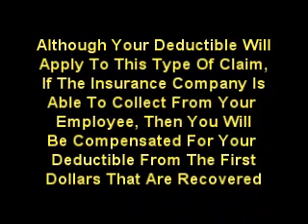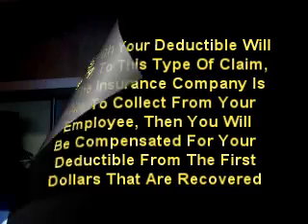Employee Dishonesty The Silent Profit Killer For Restaurants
There is much to be said about how to prevent and to expose employee theft.  But if all of that fails, do you have the right insurance coverage?   This video will help you understand employee dishonesty coverage better.